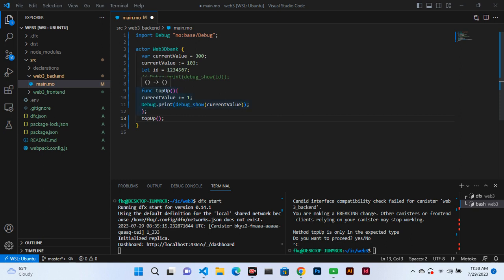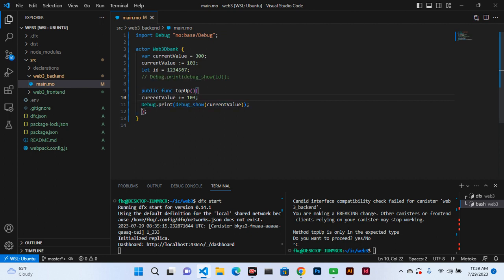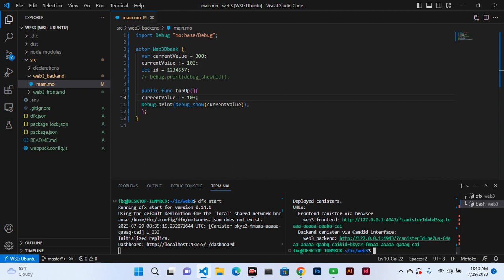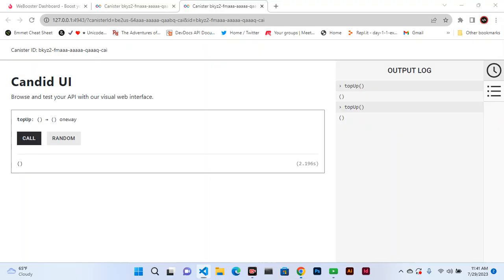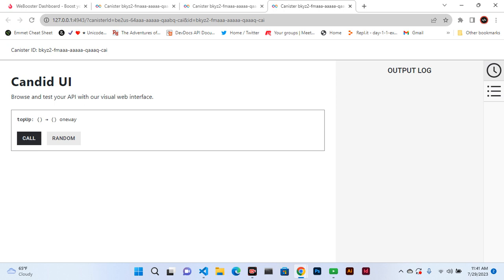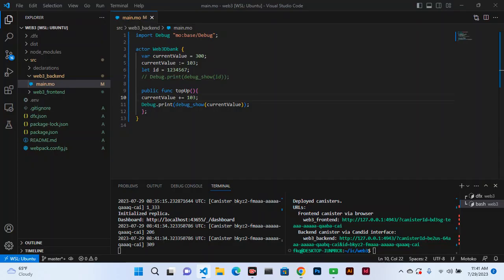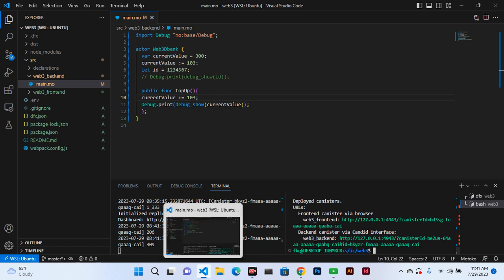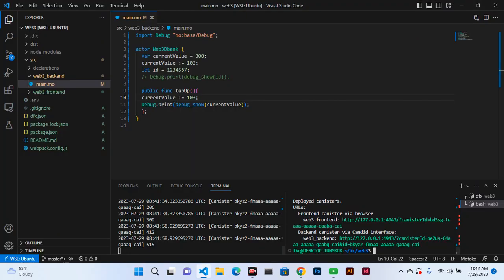PART 7: PUBLIC FUNCTION IN MOTOKO AND ITS FRONT-END API